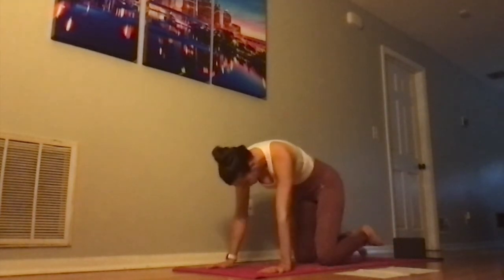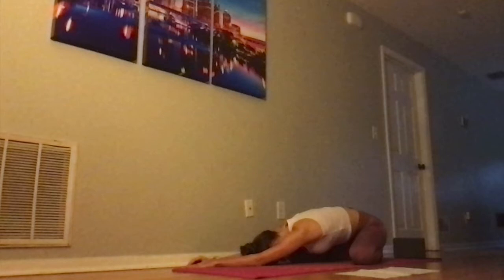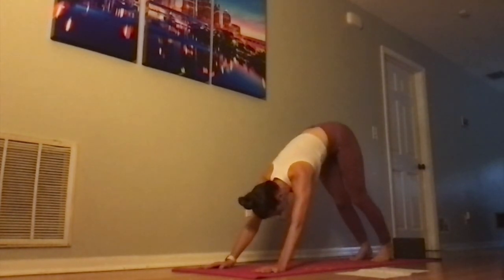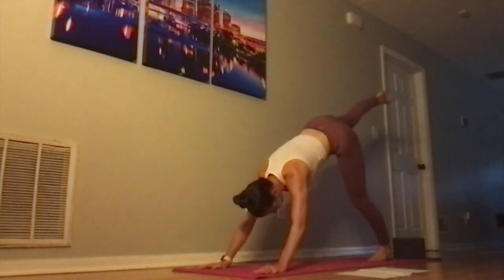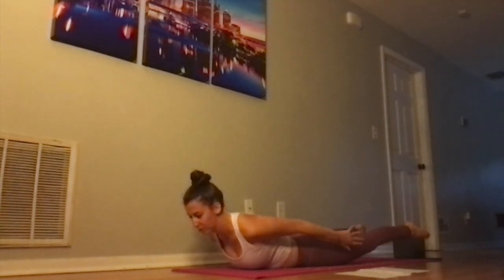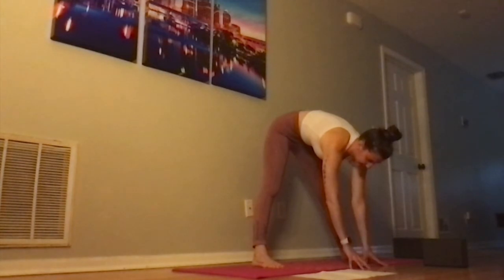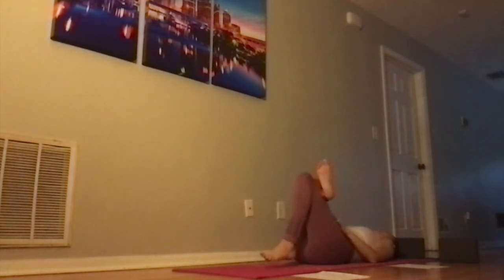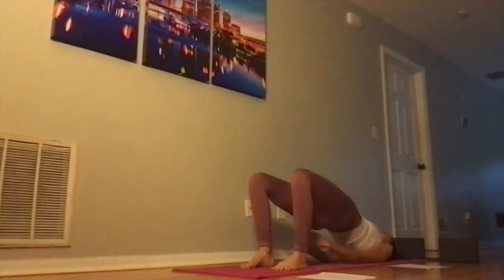Final Exam - Yoga Class